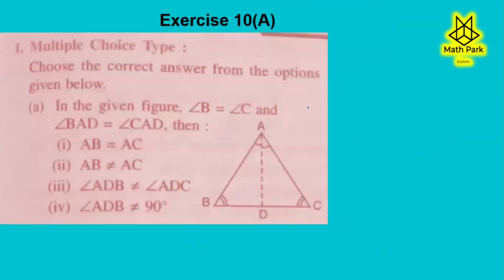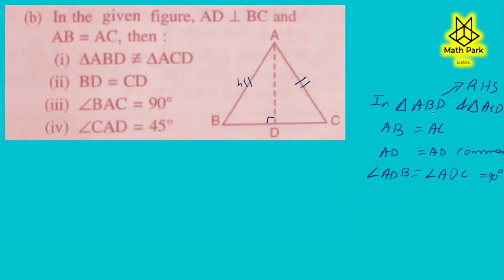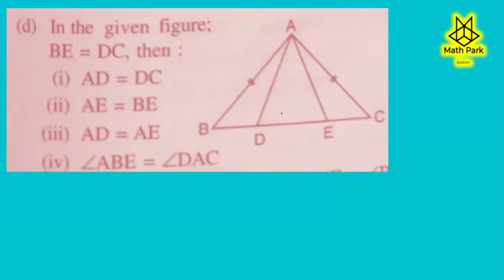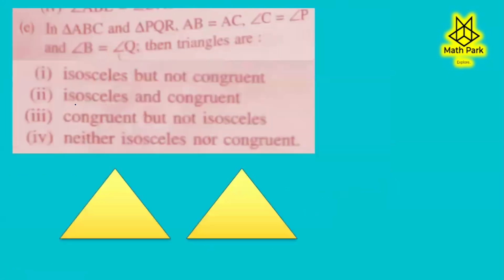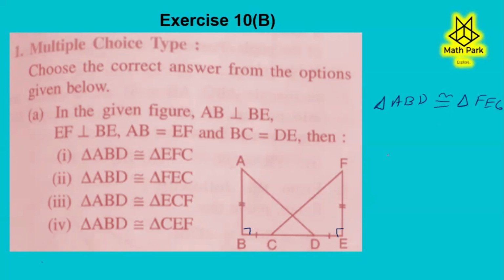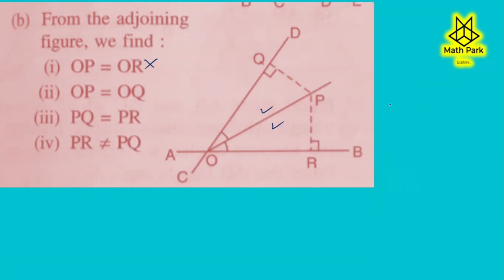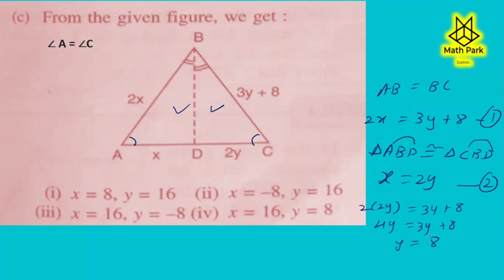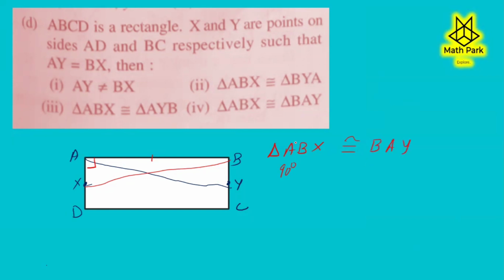Ch 10 Isosceles triangles MCQ's| Ex 10(A & B)